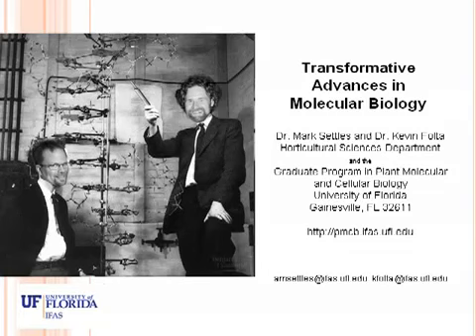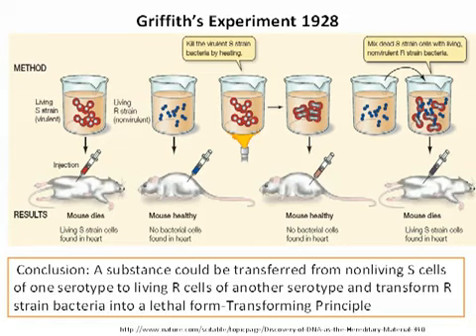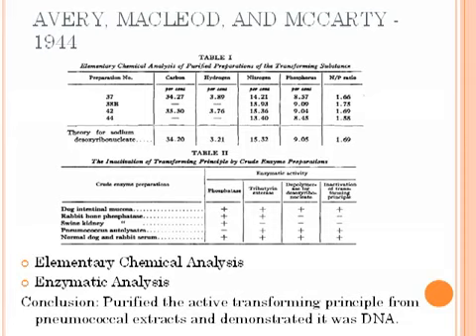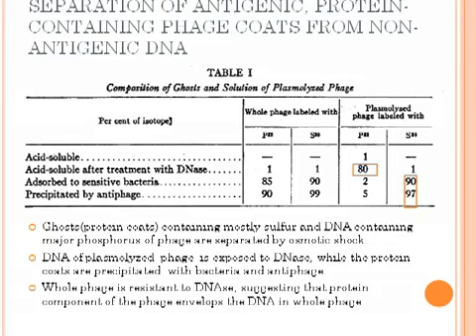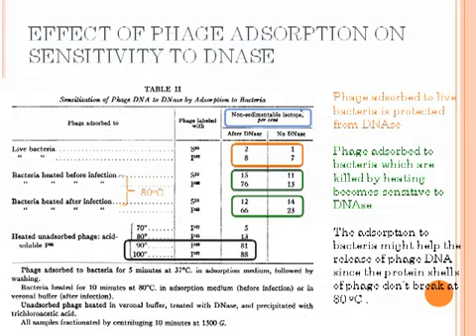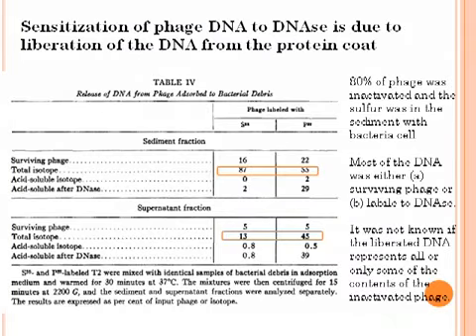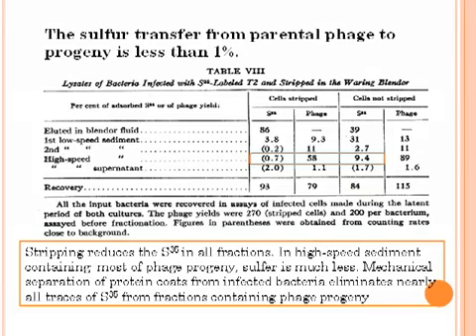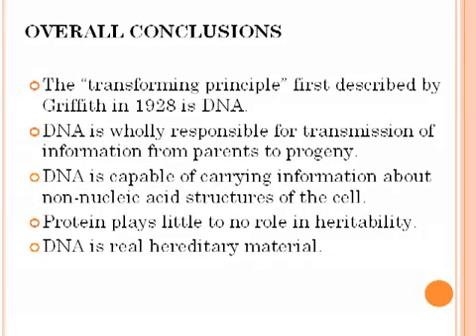DNA is the Genetic Material